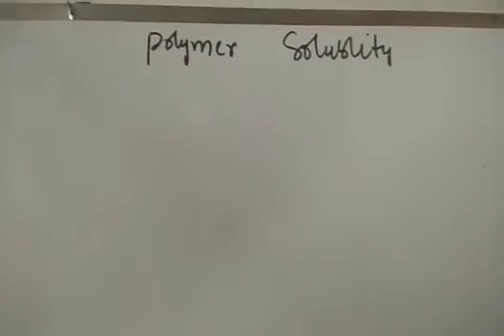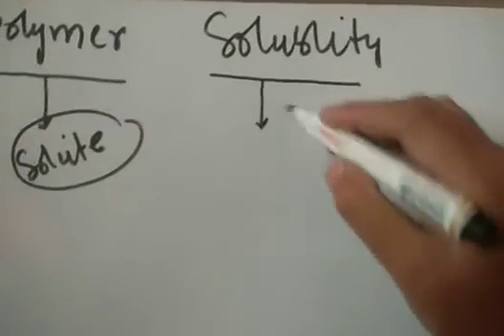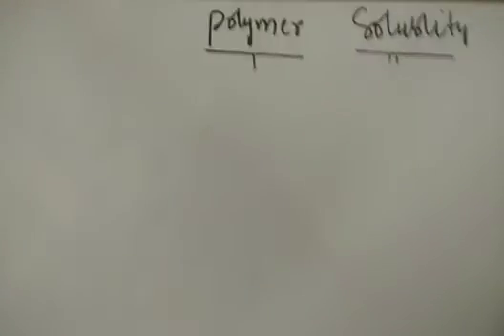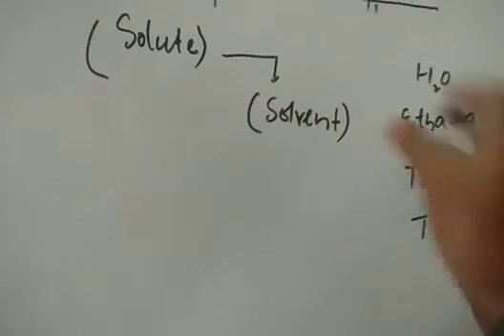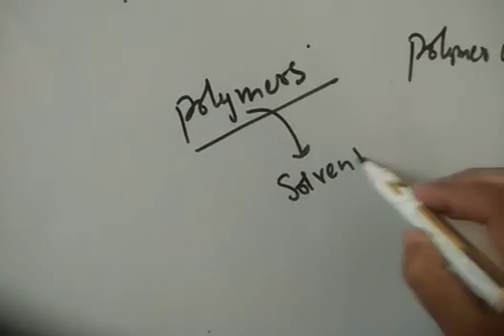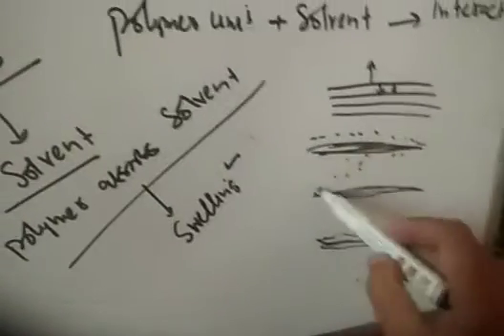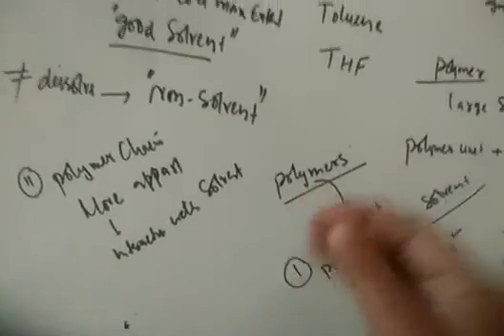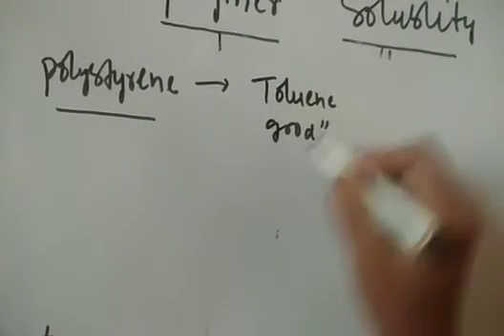Polymer Solubility/P1/ B.Sc II Concise Notes II Pdf link in description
download link